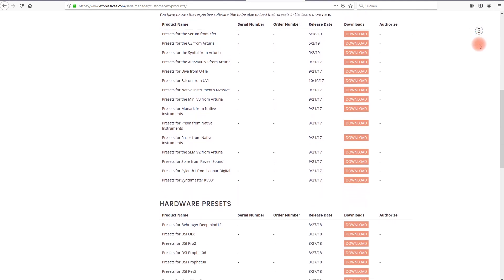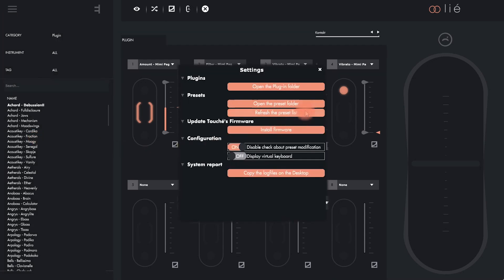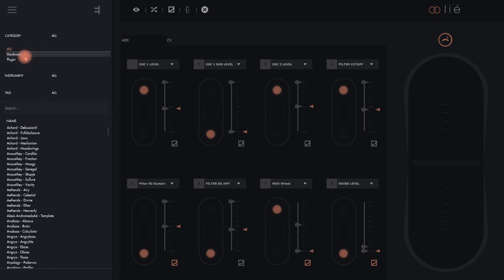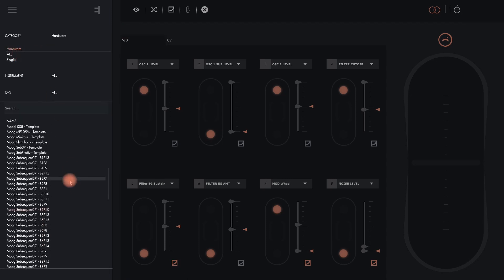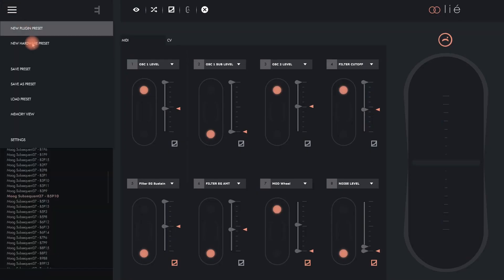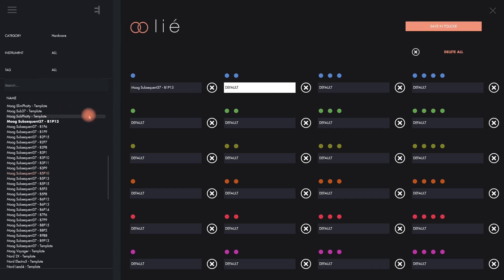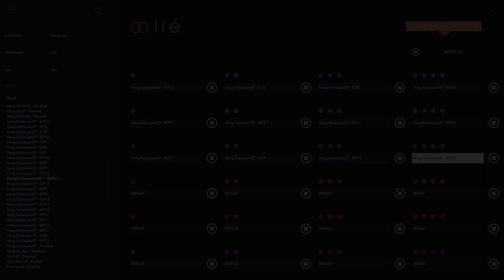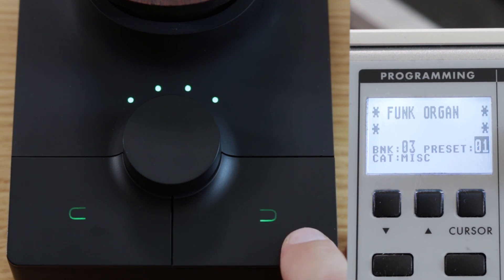12 | Playing hardware presets with Lié | Touché Tutorials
Learn how to connect your hardware synth to Touché, play hardware presets with Lié and how to transfer hardware presets to Touché's internal memory.

For our online manual and answers to common questions, please visit our online knowledge base